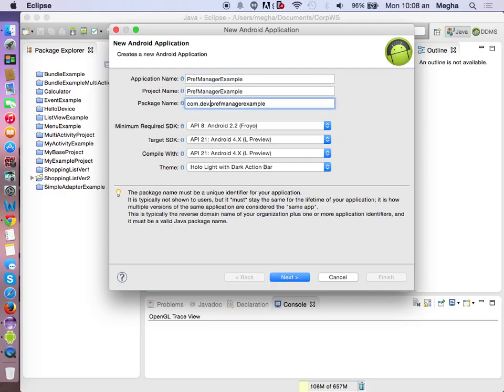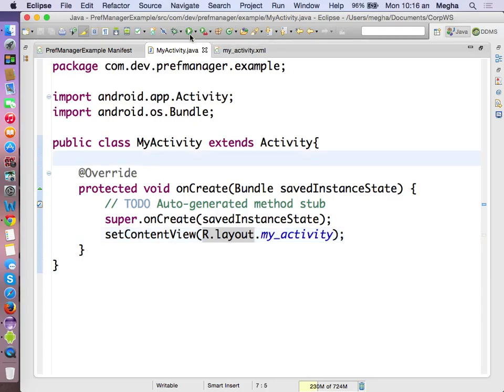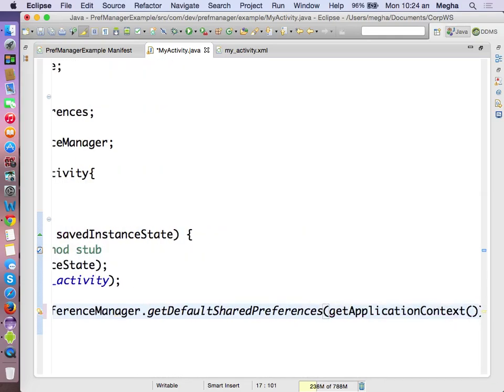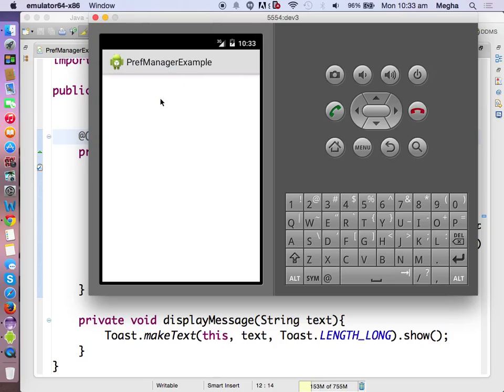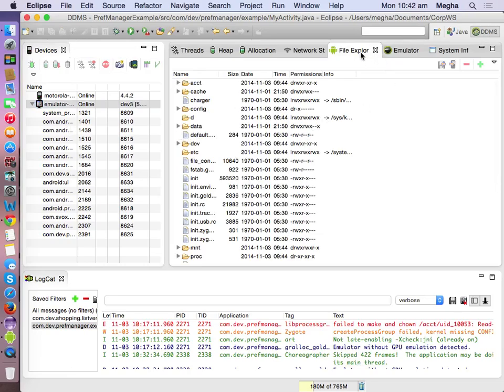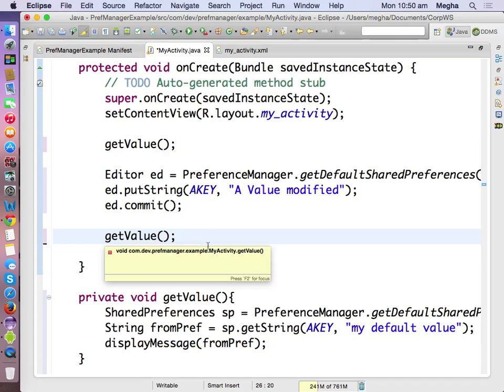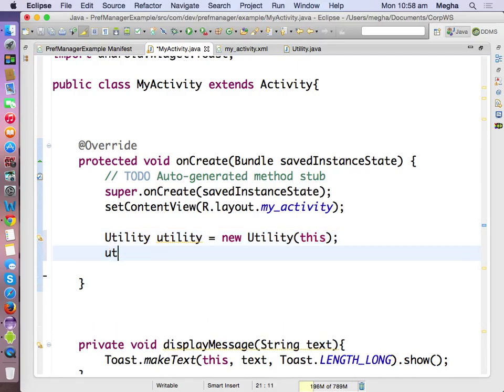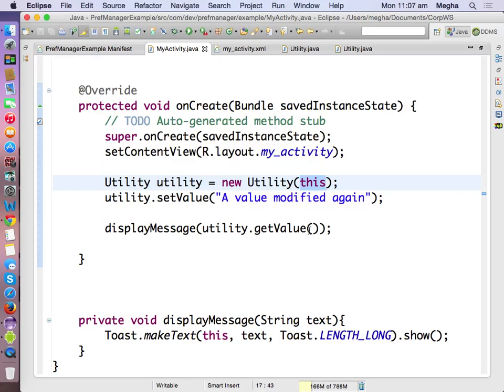Android SharedPreference Example